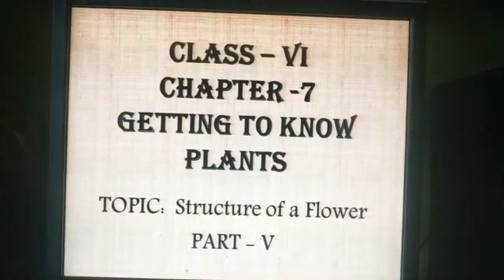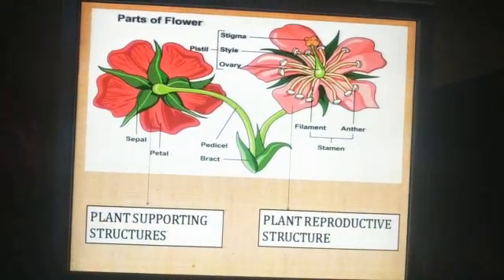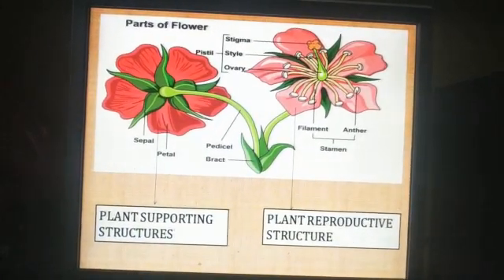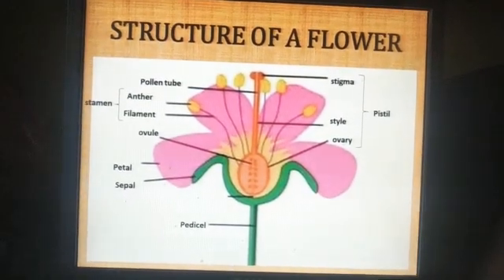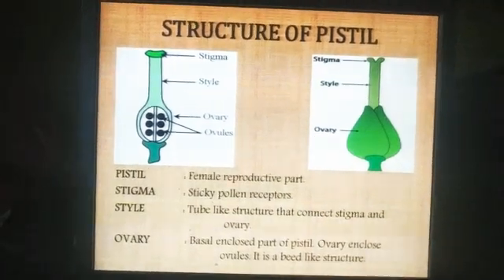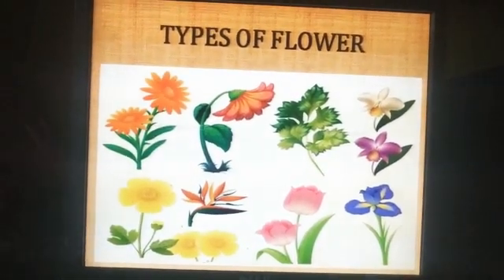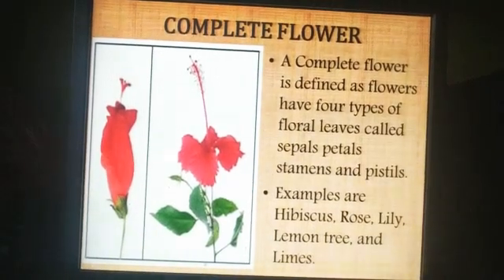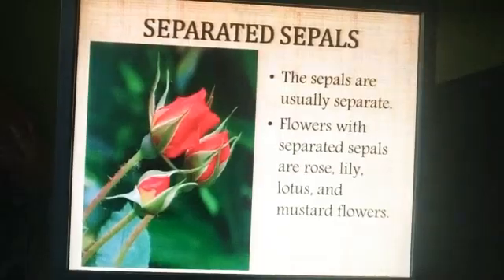GETTING TO KNOW PLANTS ( CLASS-6)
Topic:
STRUCTURE OF A FLOWER (part-5)